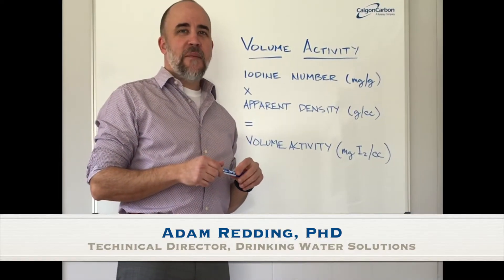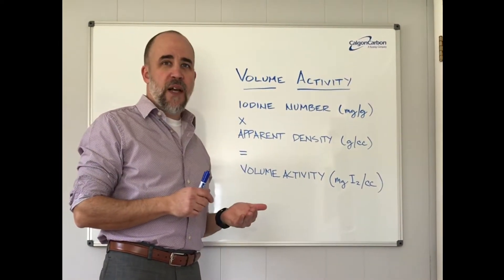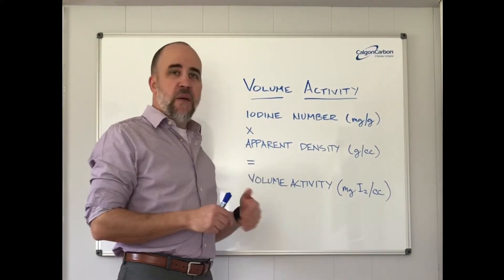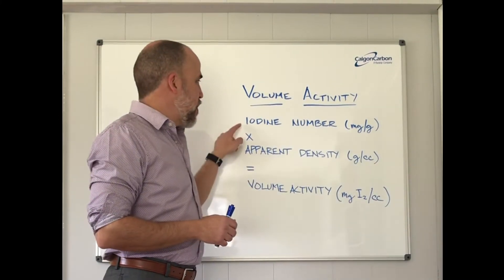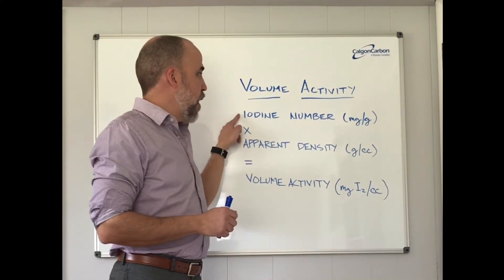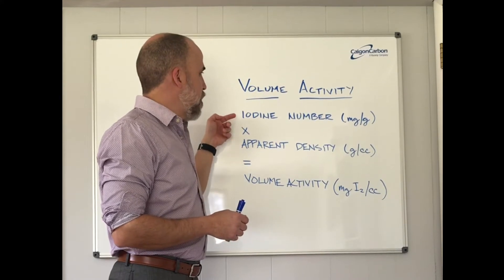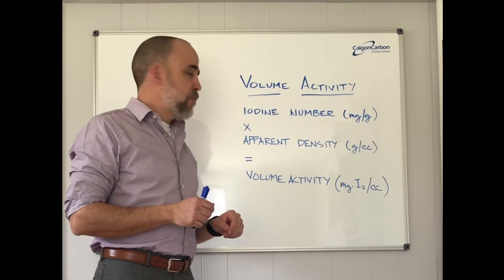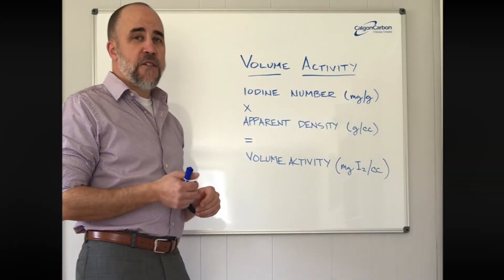Activated Carbon and Volume Activity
Calgon Carbon's Dr. Adam Redding talks about volume activity, which helps to determine the adsorptive capacity of an activated carbon product.